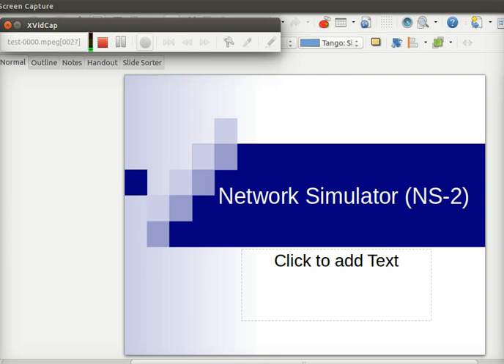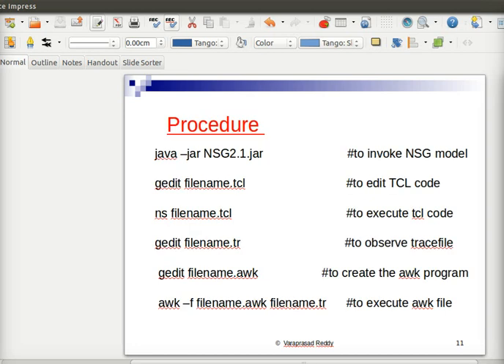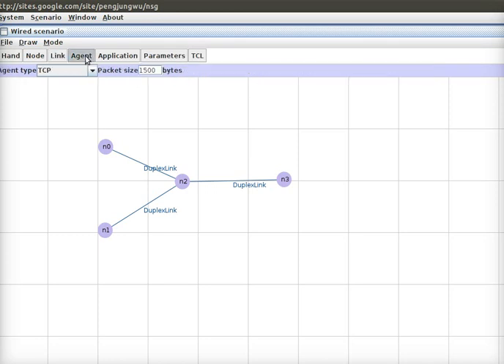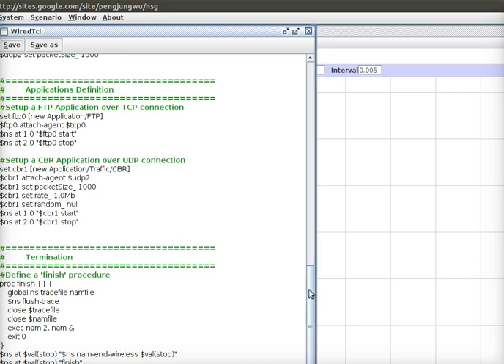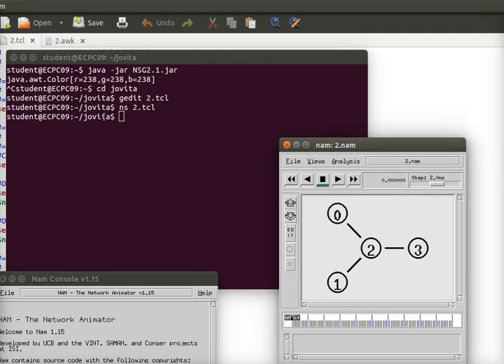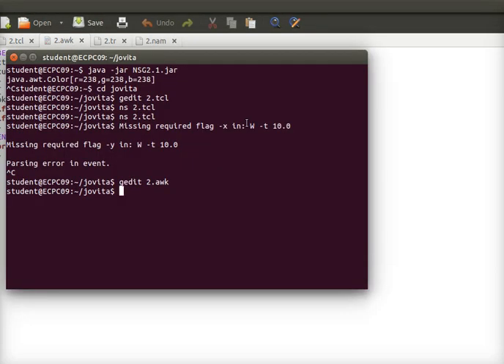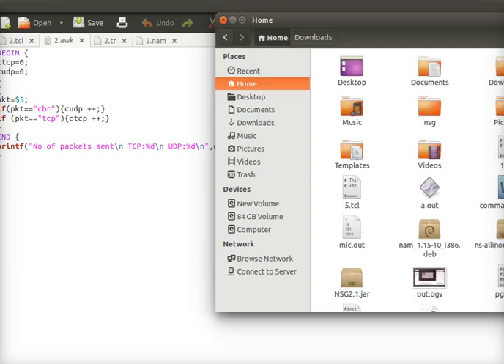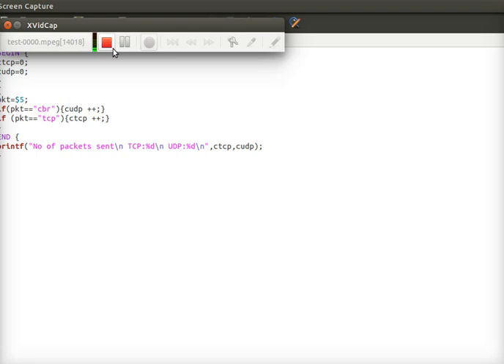6Sem-Computer network Lab-Part A-Program 2:Implement point to point network.Determine packet sent